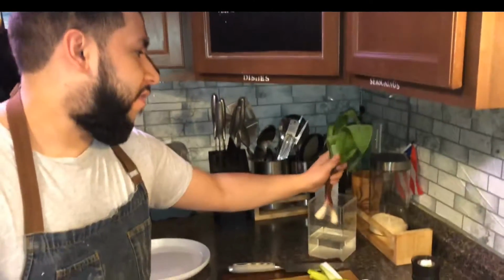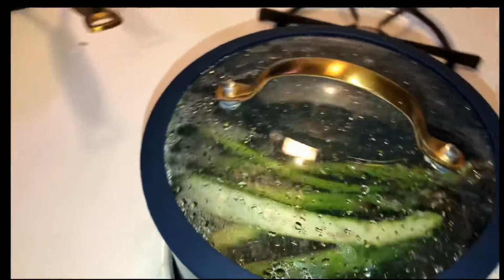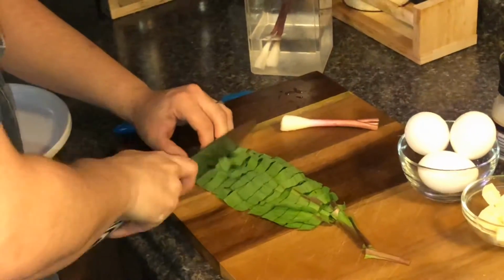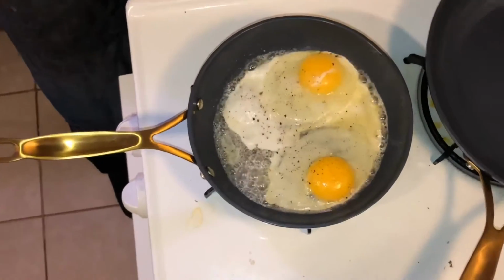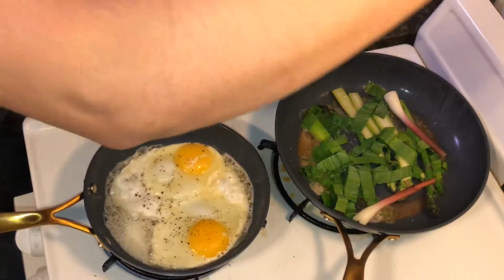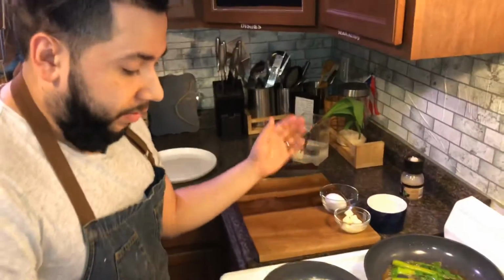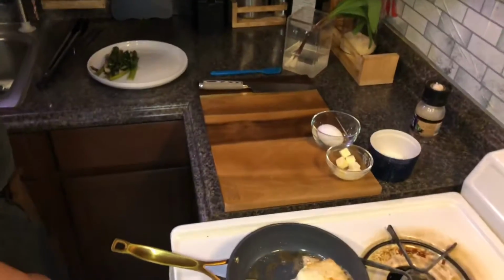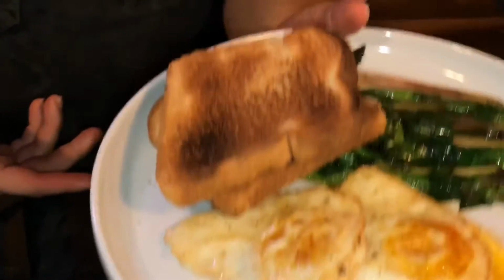Cooking with Thyme & Table Kitchenware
Earlier today I played with Thyme & Table’s newest cookware available at Walmart and on their website. An amazing, affordable & lightweight set. Made a quick brunch for wifey with Harrison Market Garden’s USDA organic asparagus and ramps.